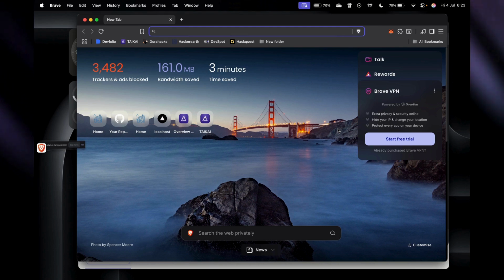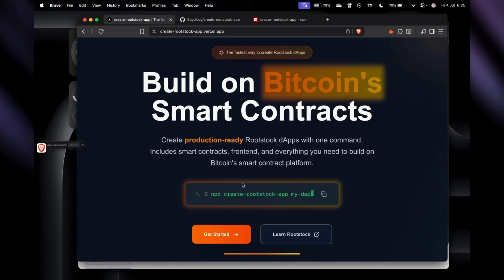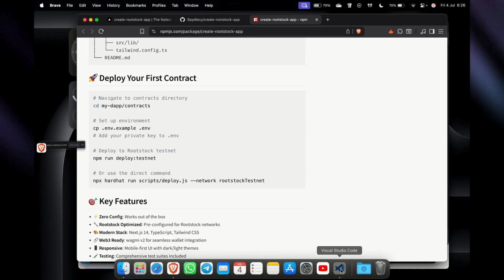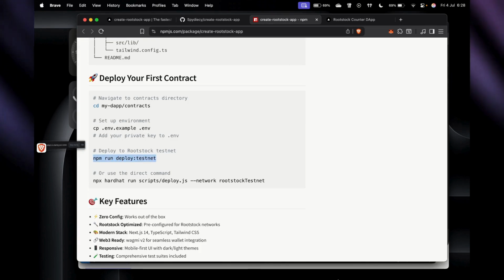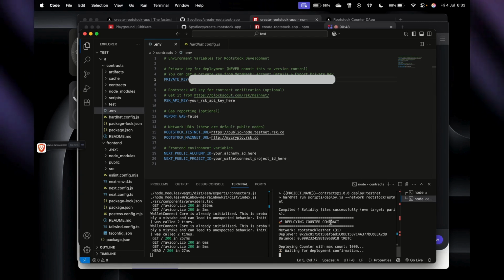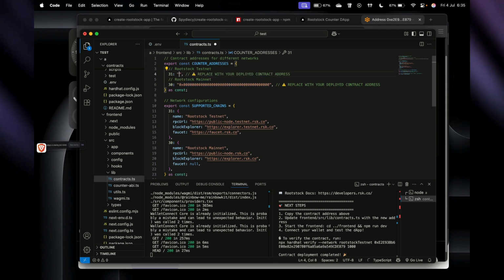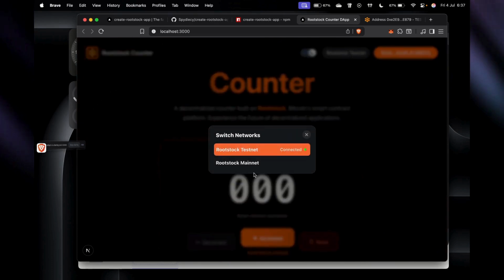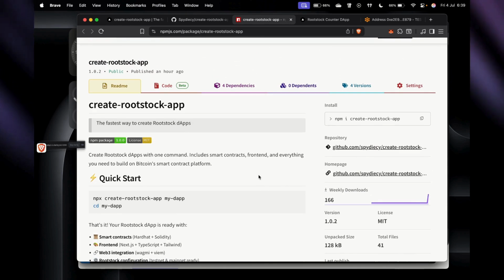Building on Bitcoin Just Got 100x Easier (One Command Setup)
🚀 STOP struggling with complex Bitcoin development setups!

In this video, I'll show you how to build a complete Bitcoin smart contract application in under 5 minutes using my new create-rootstock-app CLI tool.

⚡ What you'll learn:
✅ One-command dApp creation (npx create-rootstock-app)
✅ Complete Hardhat + Next.js setup
✅ Smart contract deployment on Rootstock
✅ Beautiful Web3 frontend with wallet integration
✅ Modern UI with dark/light themes

🔥 Why this matters:
Bitcoin isn't just digital gold anymore - it's a SMART CONTRACT platform through Rootstock, and now you can build on it as easily as on Ethereum!

💻 What's included:
- Feature-rich Counter smart contract
- Next.js 15 frontend with TypeScript
- RainbowKit wallet integration
- Hardhat development environment
- Comprehensive testing setup
- Professional landing page template

🎯 Perfect for:
- Ethereum developers wanting to build on Bitcoin
- Beginners learning blockchain development
- Anyone curious about Bitcoin's smart contract capabilities

📦 Get started: npx create-rootstock-app app-name